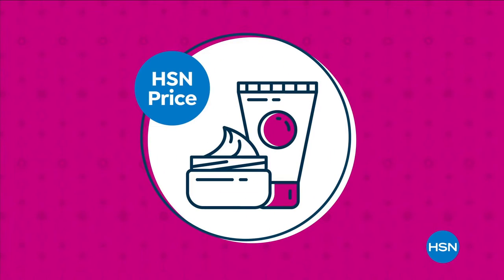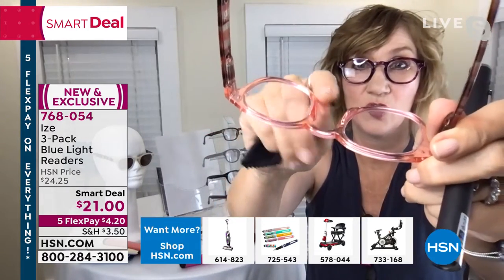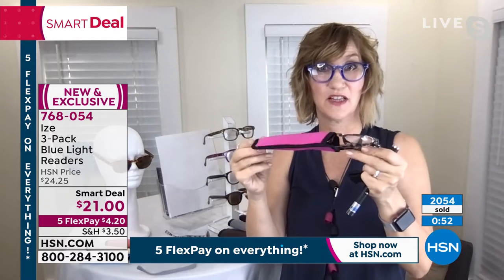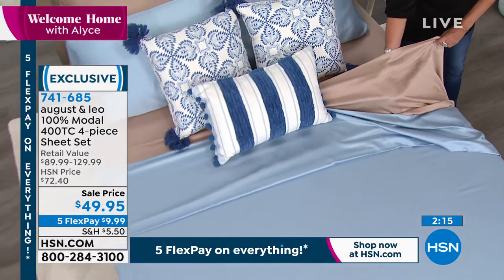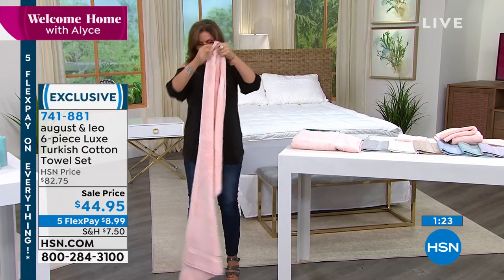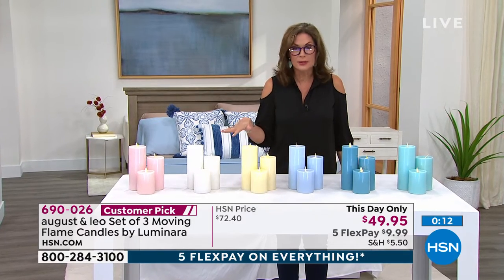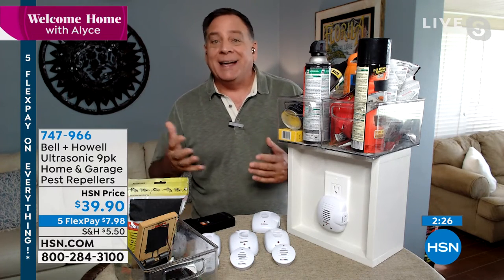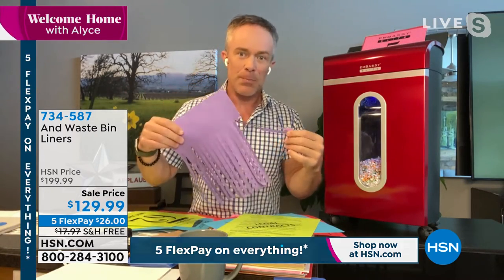HSN | Welcome Home with Alyce 08.31.2021 - 10 AM